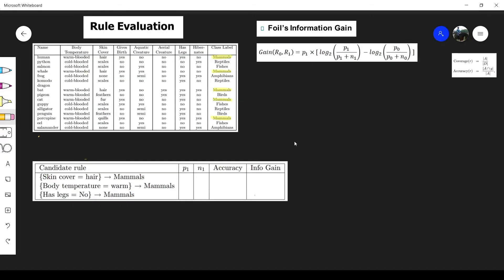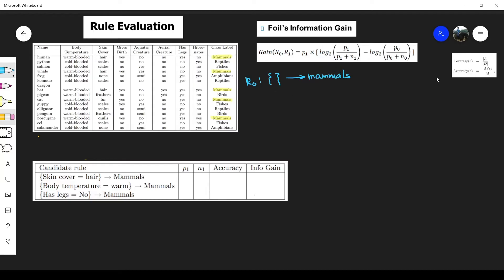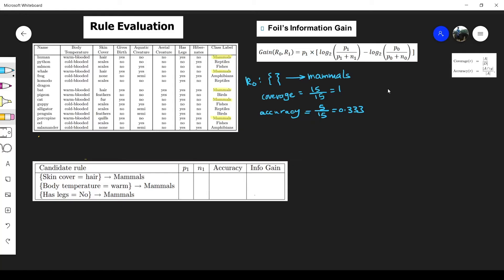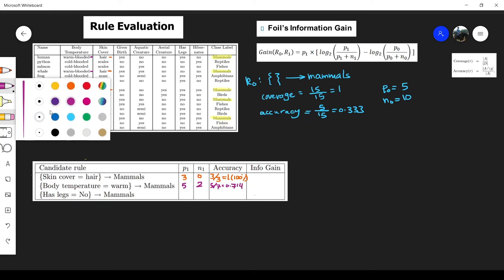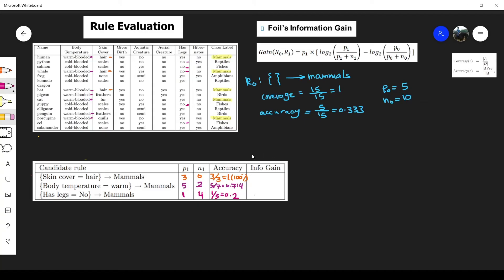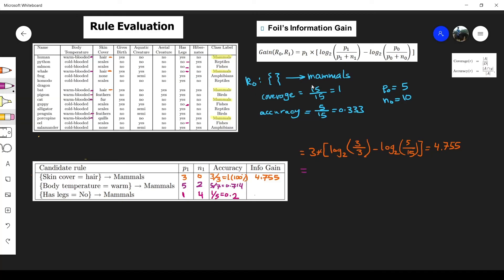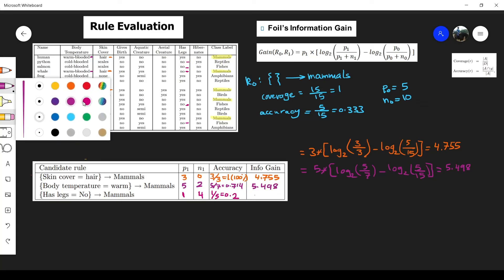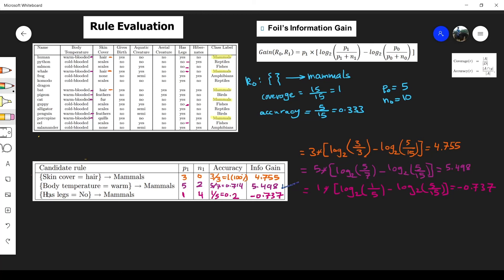Foil's Information Gain Example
Rule-Based Classifier
Data Mining/Machine Learning